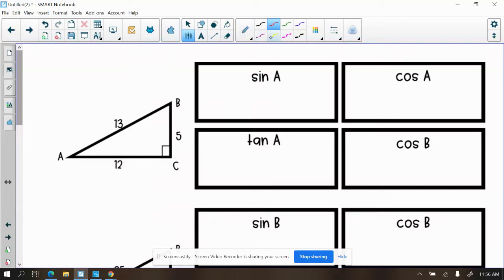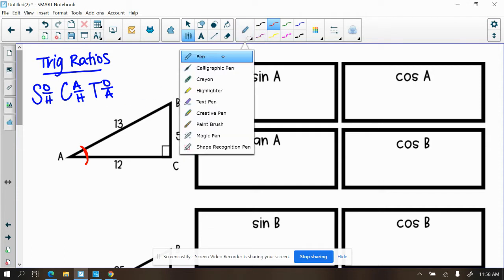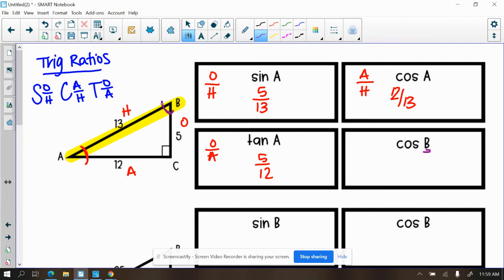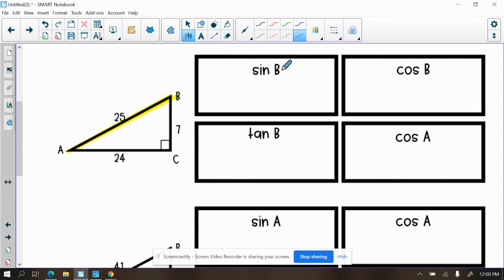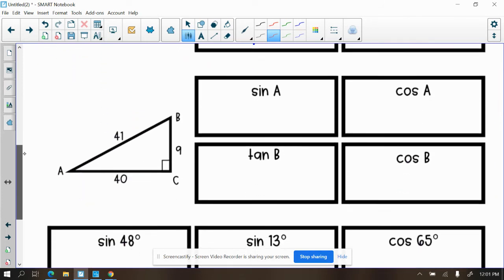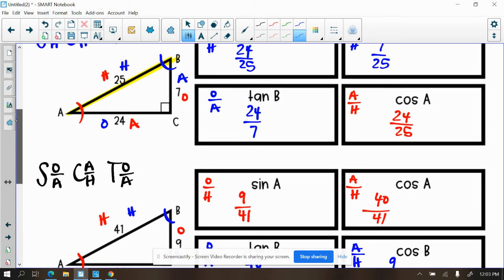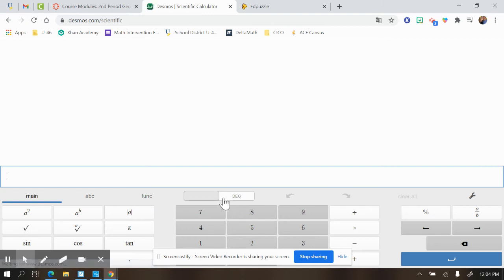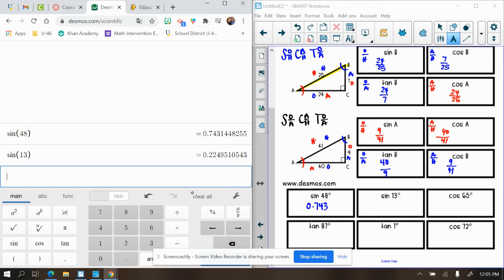Trig Ratios Video #2